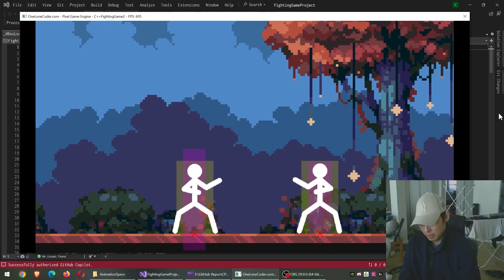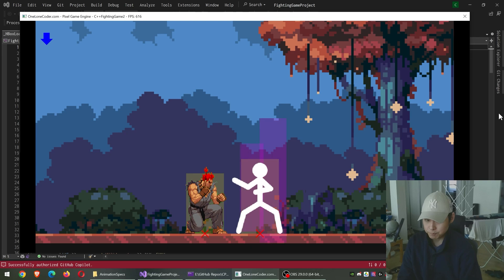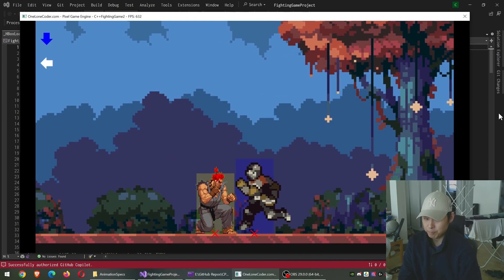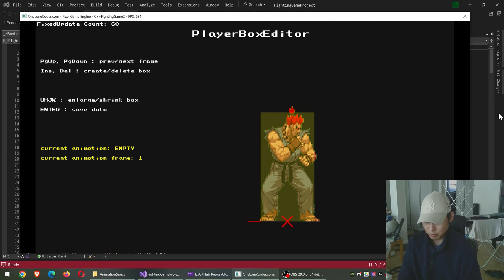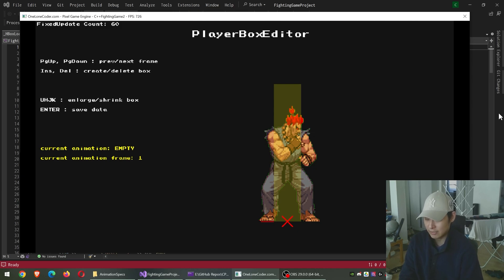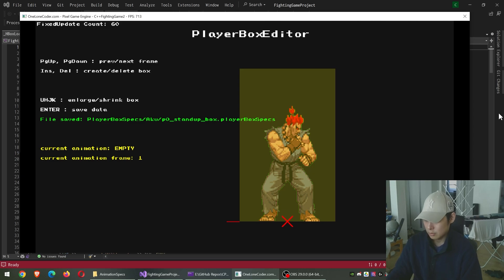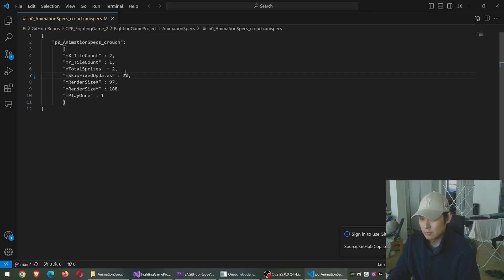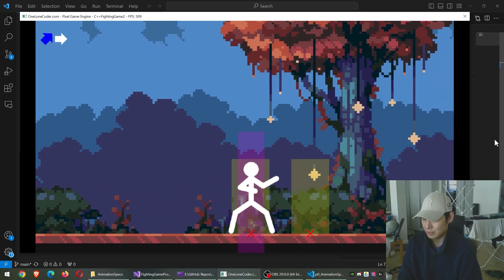Updating the BoxCollider in Realtime - Indie GameDev - C++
On this indie devlog I talk about the player box / box collider editor. This is mainly about changing the box collider in realtime.

Maybe you can see that I was slightly distracted in this video, but oh well..